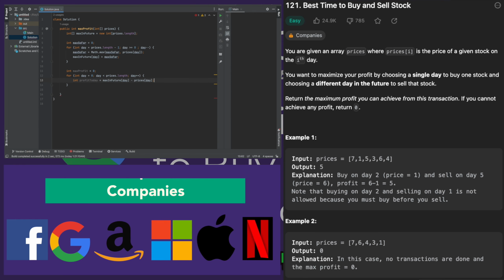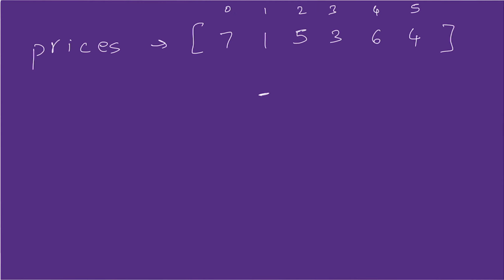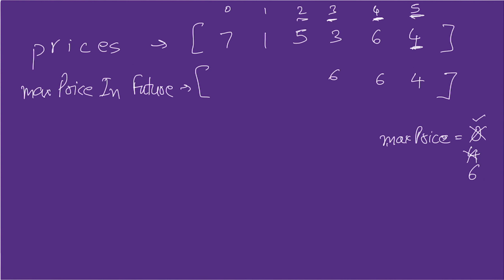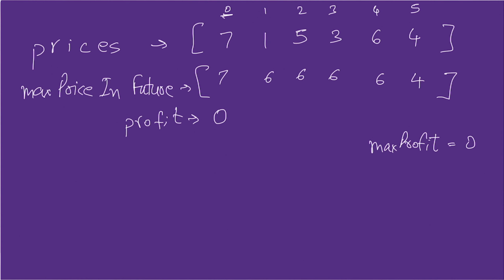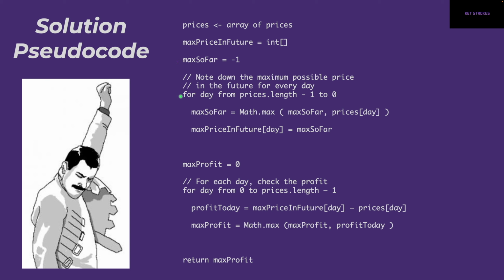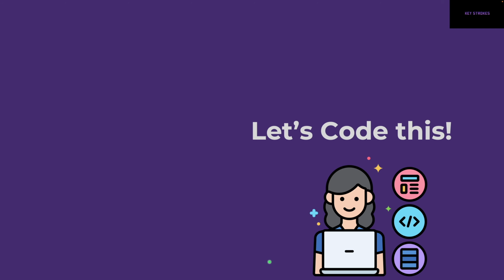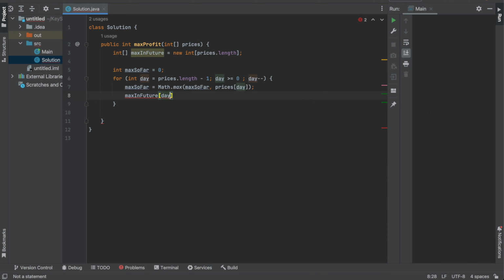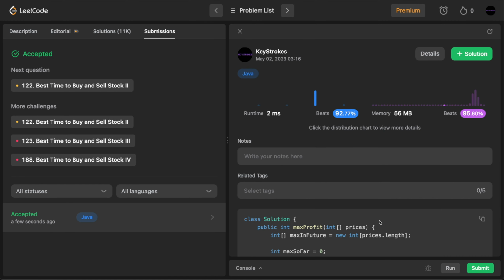LeetCode Problem 121: Best Time to Buy and Sell Stock in Java - FAANG Coding Interview - Blind 75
LeetCode Problem 121: Best Time to Buy and Sell Stock is an easy difficulty Blind 75 problem. We discuss a very simple solution to the problem, and it's a great phone interview screening and interview warmup question.

We will use Java as the programming language to solve this problem. It is a common coding interview question asked by many companies - Amazon, Google, Facebook, etc, and is great question for FAANG interview preparation. Find more LeetCode solutions on KeyStrokes!

🚨🚨🚨🚨🚨🚨 1:1's with KeyStrokes 🚨🚨🚨🚨🚨🚨
🤝 Fill out this form and get in touch with me! 🤝

LeetCode Problem 121: Best Time to Buy and Sell Stock

Companies that have asked this question:
- Amazon
- Microsoft
- Bloomberg
- Google
- Goldman Sachs
- Adobe
- Apple
- Uber
- Expedia
- Oracle
- Capital One
- JPMorgan
- Walmart Global Tech
- ByteDance
- VMware
- eBay
- Cisco
- Salesforce
- Atlassian
- ServiceNow
- Visa
- Docusign
- Alation
- tcs
- Zoho
- Netflix
- Zoom

Timestamps:
00:00 Introduction
00:22 Problem Statement
01:35 Required Conceptual Knowledge
01:44 Brainstorming
07:07 Pseudocode
08:55 Coding
12:20 Submitting to LeetCode
12:42 Outro/Conclusion